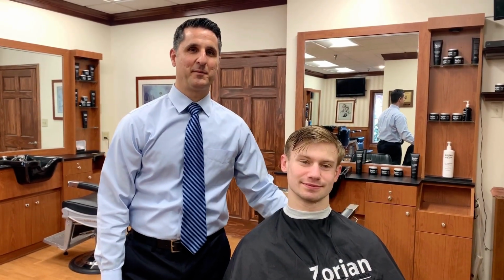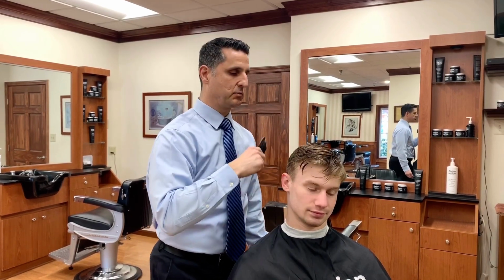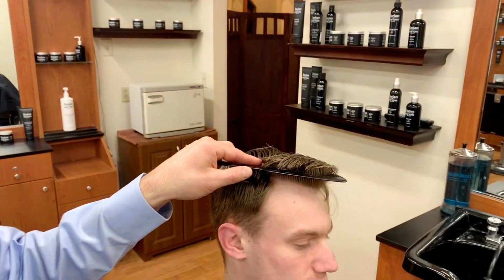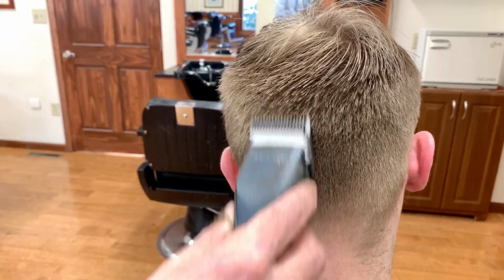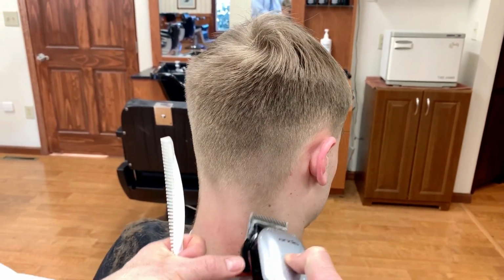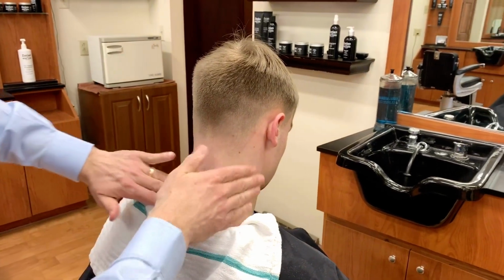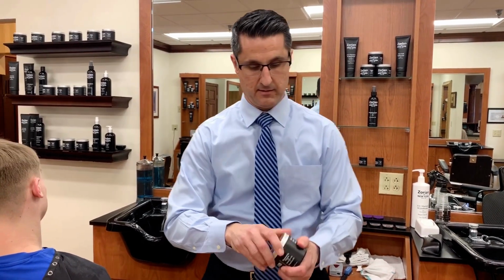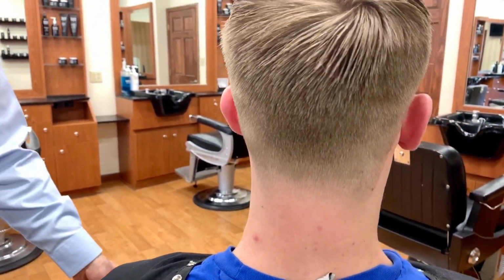Ivy League Hairstyle - Fading and Blending Straight Hair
FREE access to largest library of barber videos and online barber courses
Our Premium Hair Styling and Barber Products are available for wholesale and retail

Learn how to fade and blend straight hair with this Ivy League Hairstyle. Barbering techniques used are clipper over comb, blending, barber shear over comb, and men's hair styling techniques. Our monthly membership includes access to over 60 barber videos taught by third generation barber Greg Zorian with over 25 years of teaching experience.